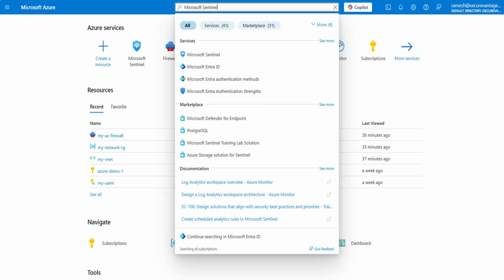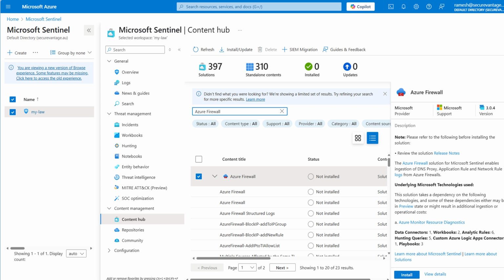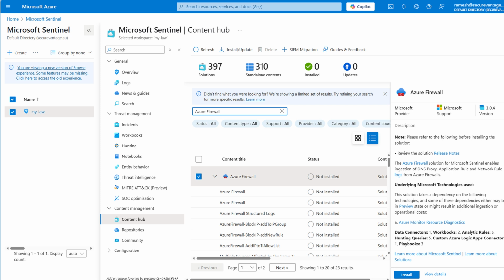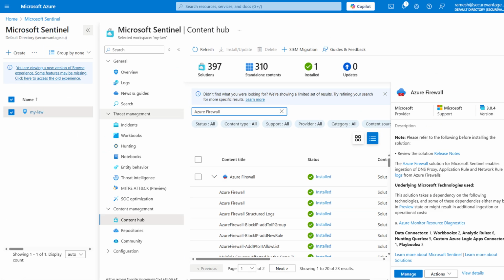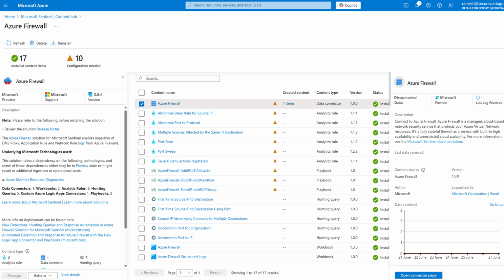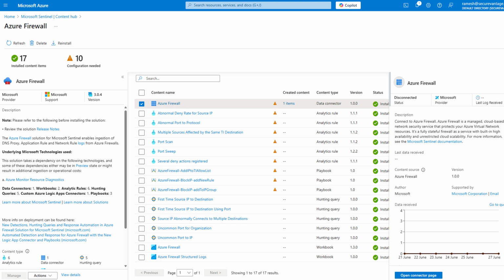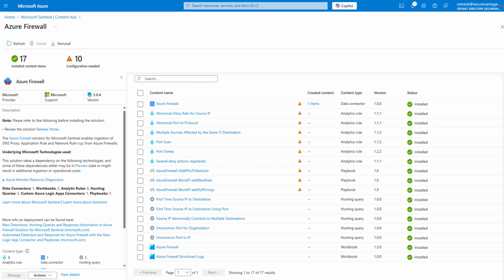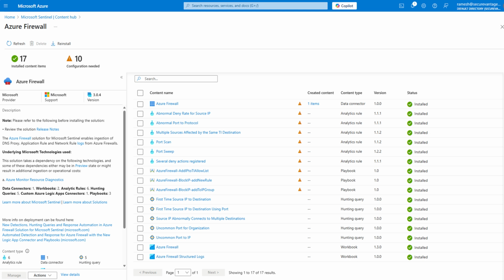123 - Microsoft Sentinel for Network Monitoring